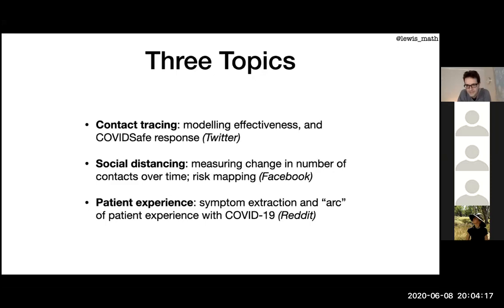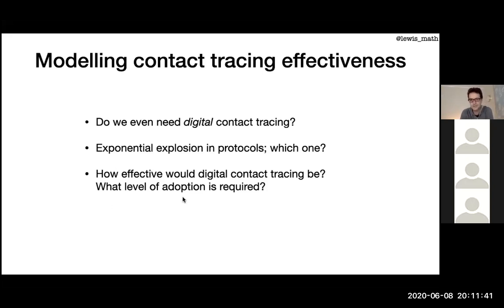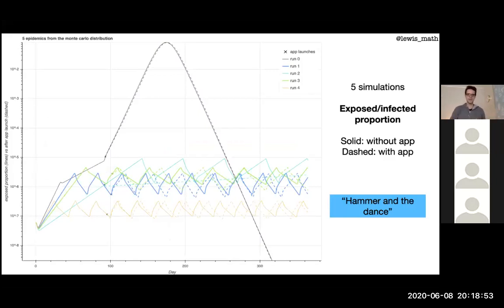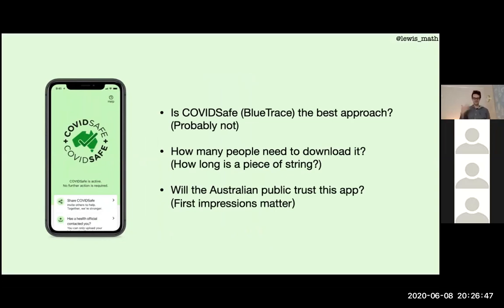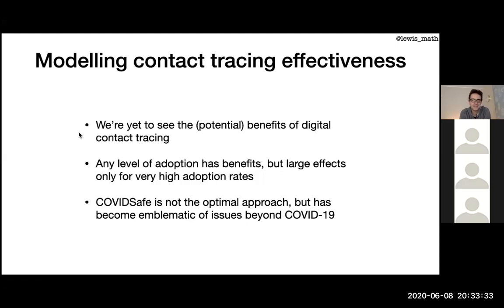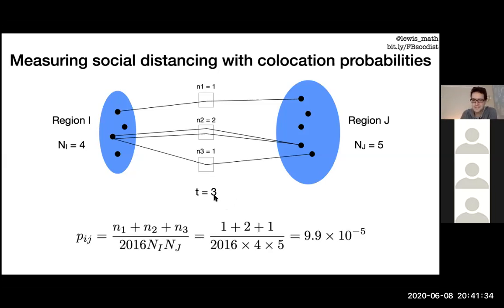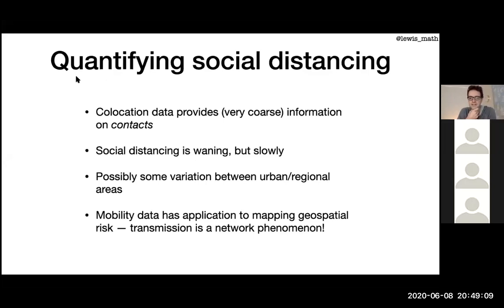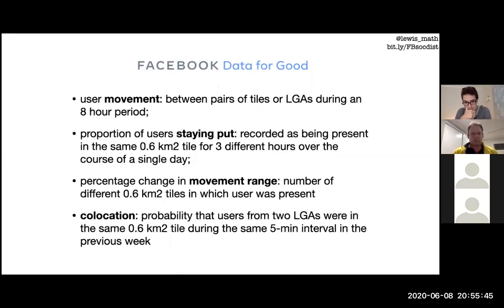Social media analysis and COVID-19 by Lewis Mitchell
The 10'th "Pandemic Seminar" at The School of Mathematics and Physics of the University of Queensland. June 8, 2020.